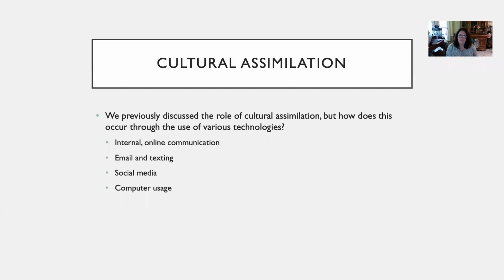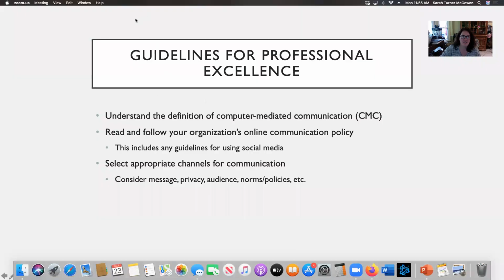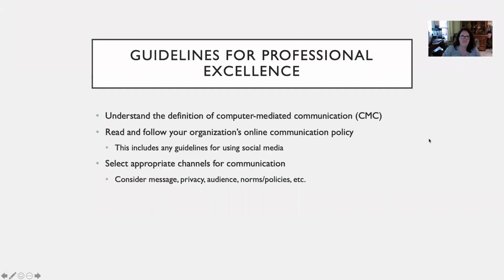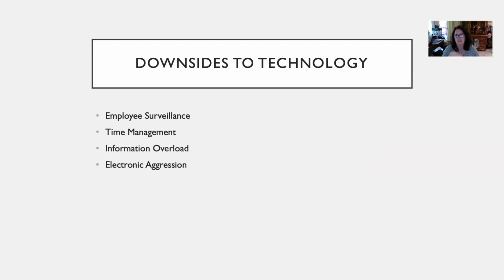Org Culture and Technology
Business and Professional Communication, Spring 2020
Watch this online lecture that discusses Chapter 8 from your textbook, including technology in the workplace.